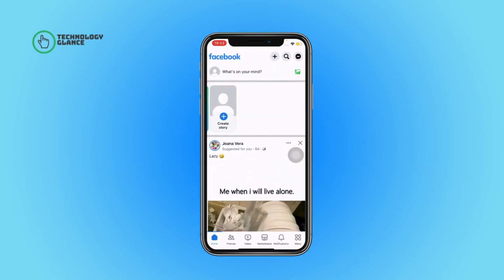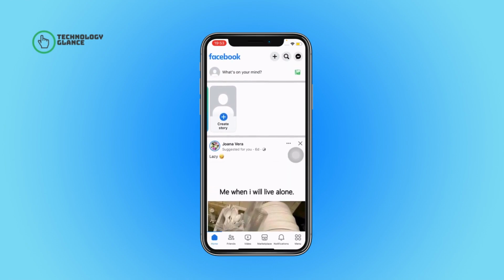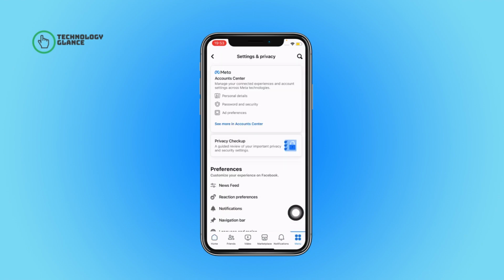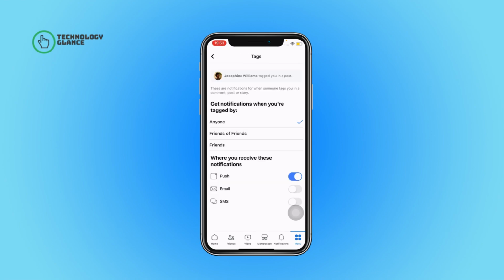Get Email Notifications When Someone Tags You On Facebook | Technologyglance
In this tutorial video, we'll walk you through the process of receiving email notifications when someone tags you on Facebook. Stay informed and engaged with your online interactions by getting instant alerts whenever you're mentioned in a post or comment.

Enabling email notifications for Facebook tags is a great way to keep track of your mentions and join relevant conversations. We'll guide you step by step through the setup process, ensuring you're always connected to the discussions that involve you.